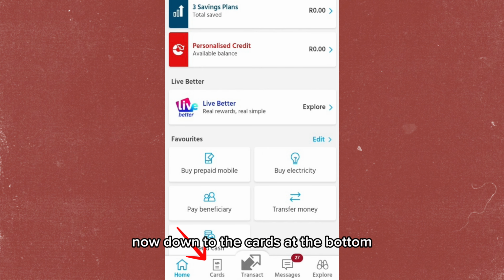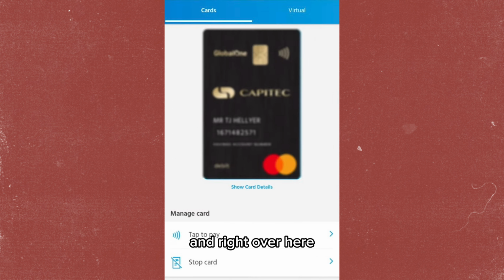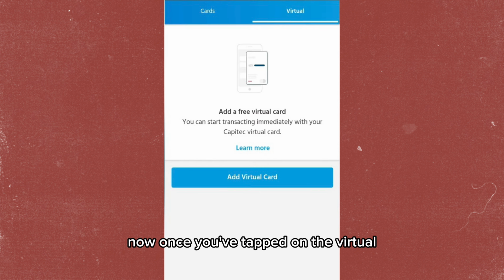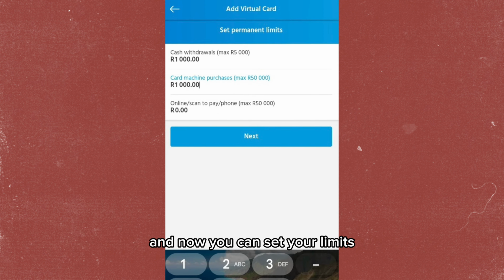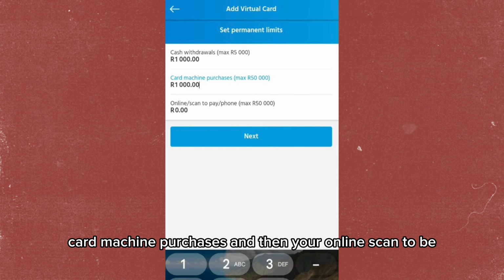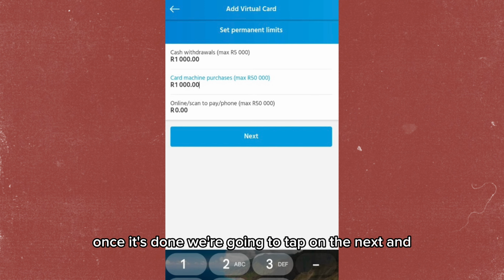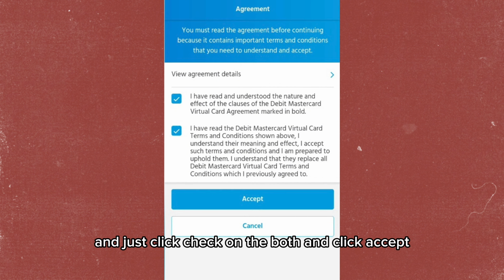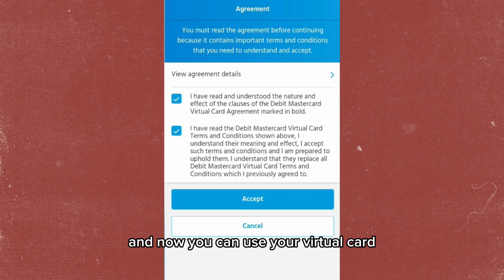How to Use Capitec Virtual Card 2024 (Step-by-Step Guide)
Want to learn how to use the Capitec Virtual Card in 2024? In this video, I'll guide you through the steps to set up and use your Capitec Virtual Card for secure online transactions. Follow this step-by-step tutorial to make the most of your virtual card.